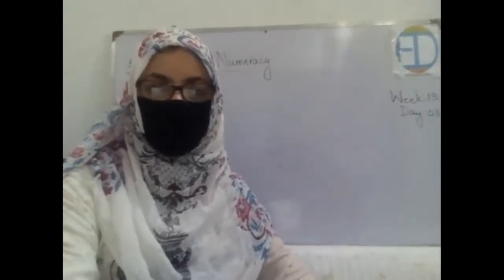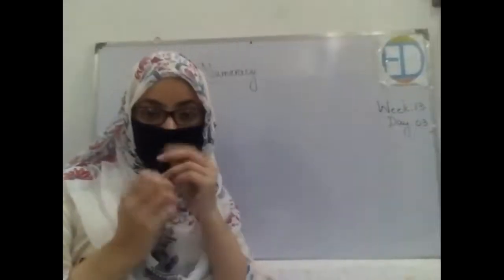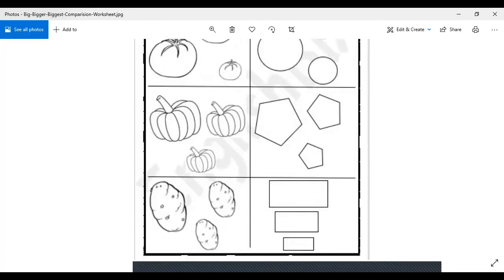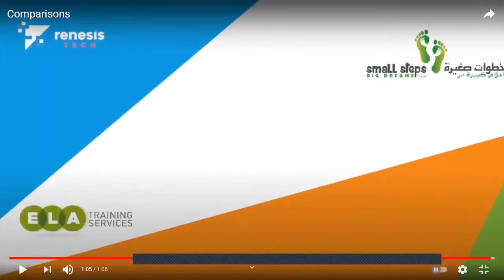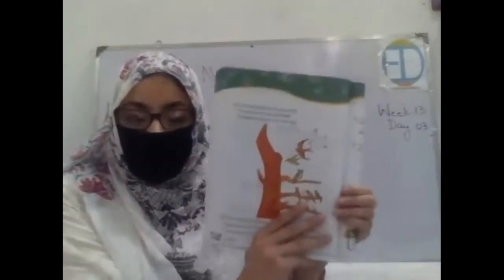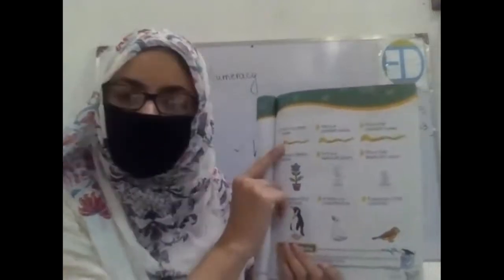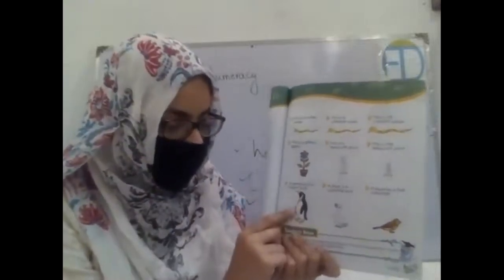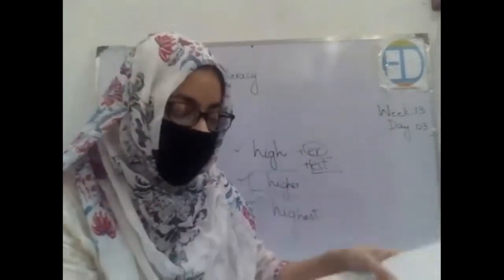Practice Exercise of Comparisons